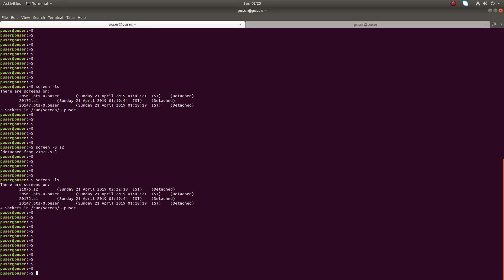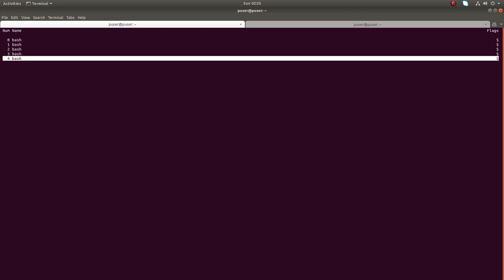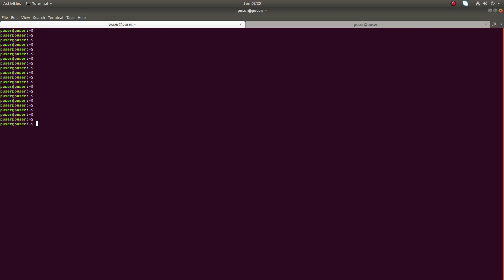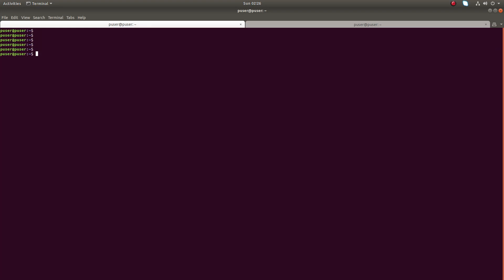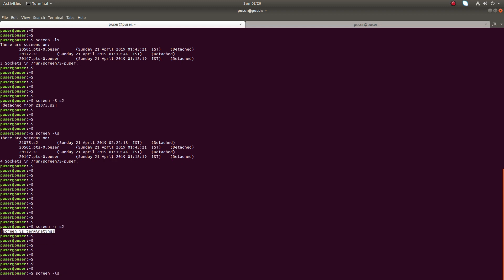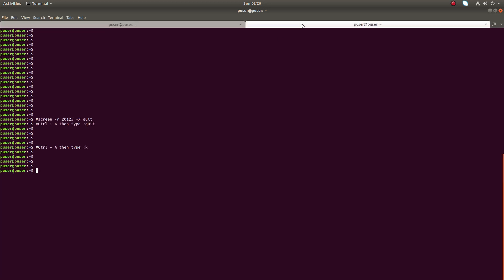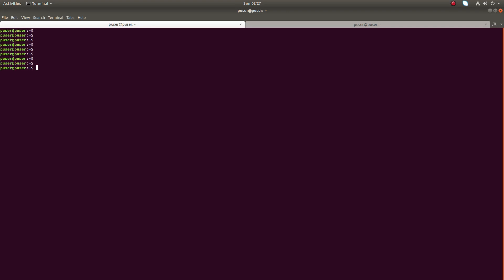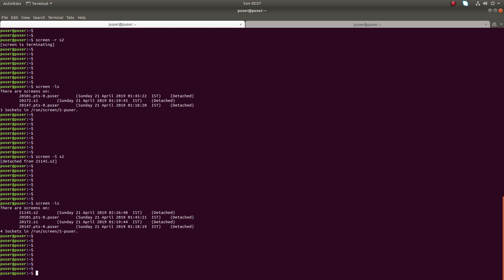How to Kill Terminate Quit Detached Screen Session - Terminal Multiplexer Linux Unix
How to Kill Terminate Quit Detached Screen Session  Linux Unix Linux Unix Ubuntu Linux Mint CentOS RHEL
terminal multiplexer
screen -r 20125 -X quit
Ctrl + A then type :quit
Ctrl + A then type :k

list of your running Screen Sessions
screen -ls
reconnect to one of these sessions
screen -r session_id
Screen uses the command “Ctrl-a” that’s the control key and a lowercase “a”  as a signal to send commands to screen instead of the shell.
To create a new window, you just use "Ctrl-a, c"
to detach run: "ctrl + a, d"
You can create several windows and toggle through them with “Ctrl-a” “n” for the next window or “Ctrl-a” “p” for the previous window.
Ctrl+a w List all windows
set window titlr -- Ctrl+a :title newname
To create a new screen with the name foo, use
screen -S foo
To rename an existing session
Ctrl+a, : sessionname YOUR_SESSION_NAME
What if you want to attach a session on two separate computers or terminal windows? You can use the “-x” flag, which lets you share the session.
screen –x
If you have centos, run
yum -y install screen
If you have debian/ubuntu run
apt-get install screen